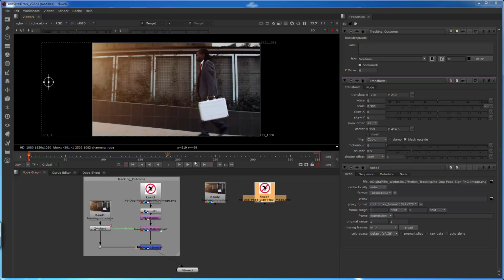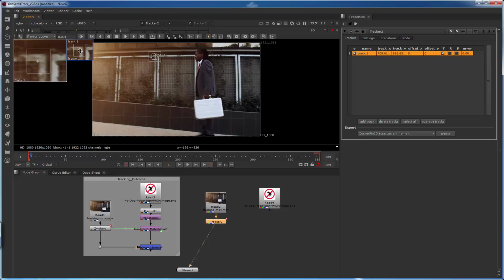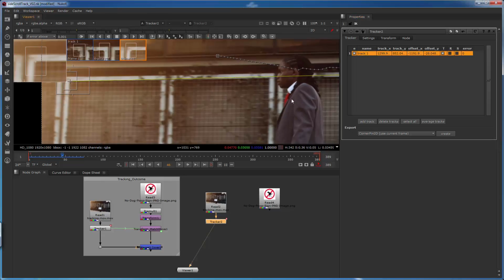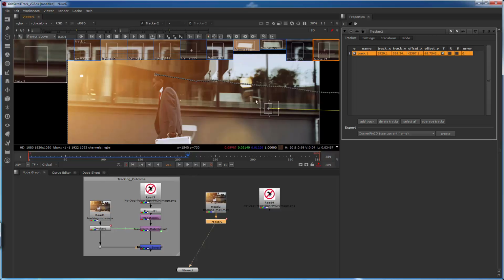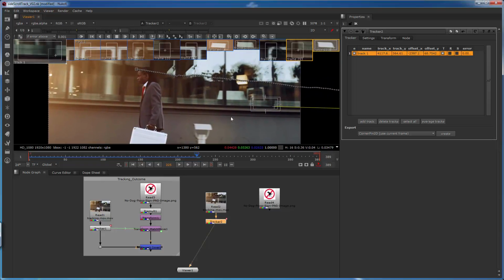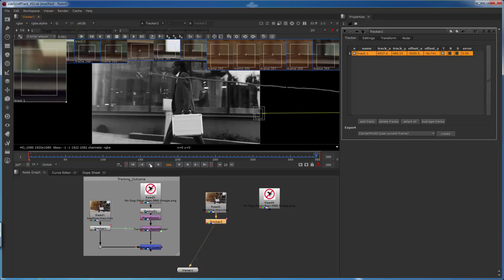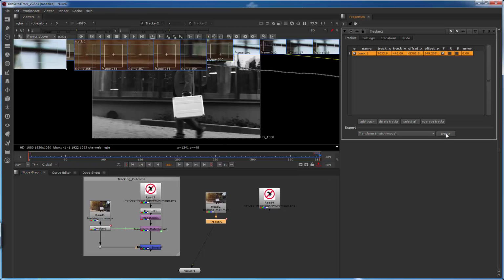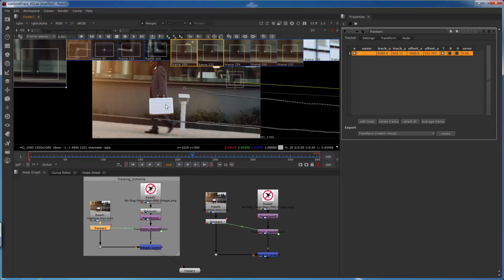1PointTrackingInNukeX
1 point tracking in NukeX.